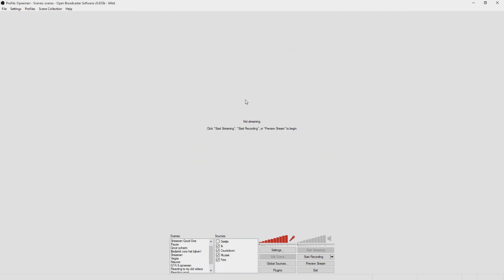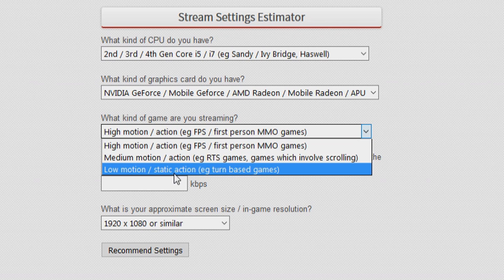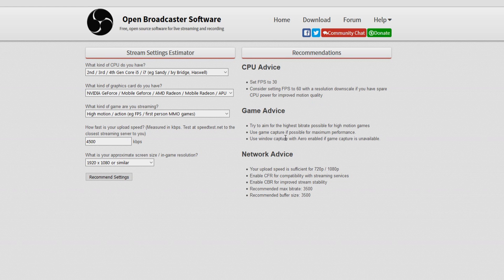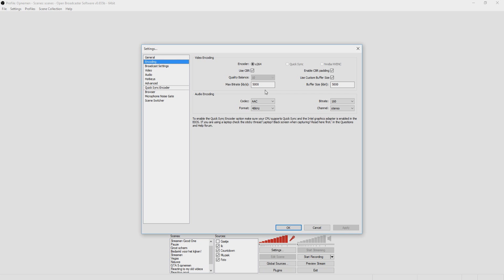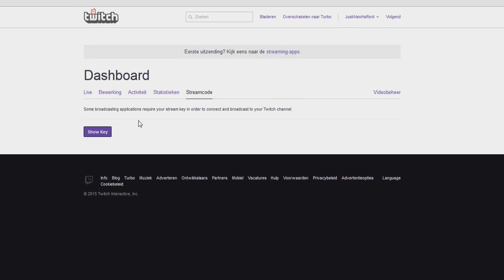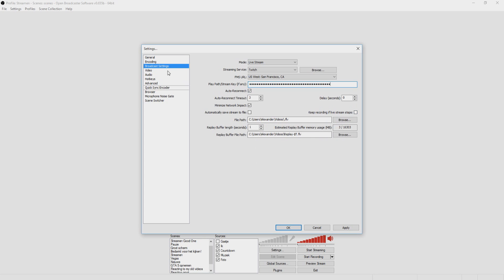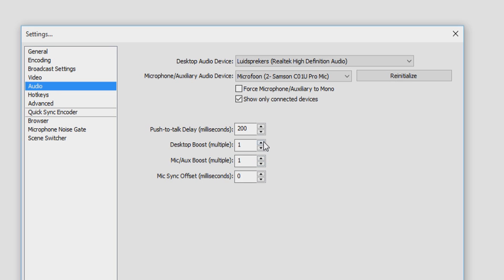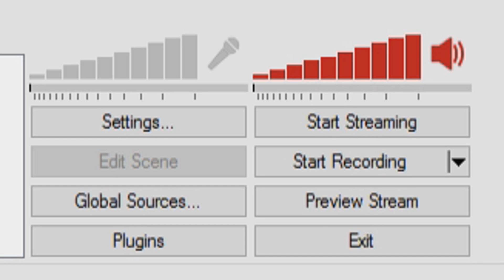How To Stream on Twitch with Open Broadcaster Software - OBS Tutorial #4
- - In today's tutorial I'll be showing you how to stream on Twitch.

Merchandise!

Much love
-A